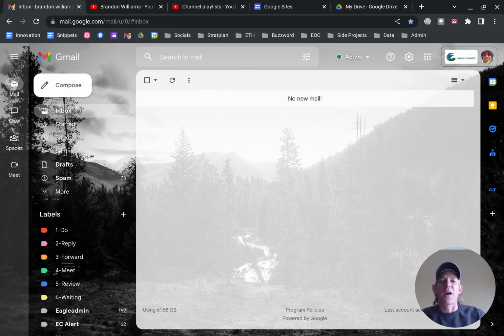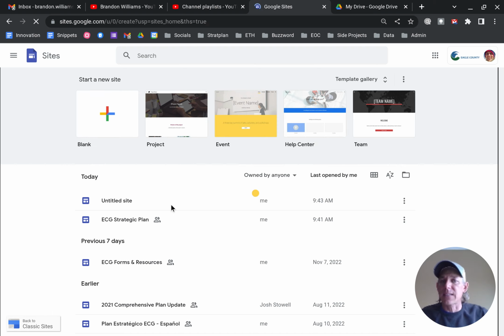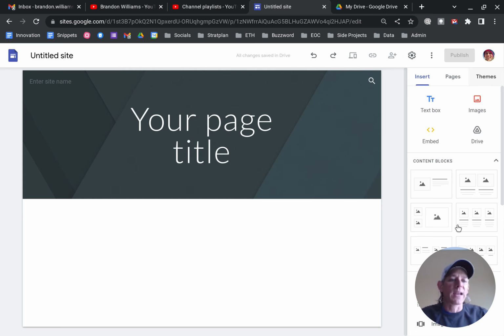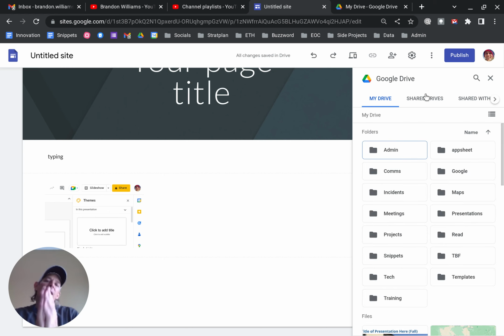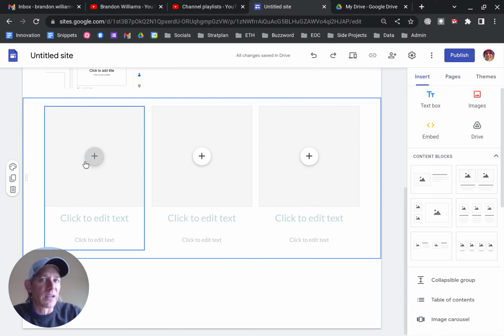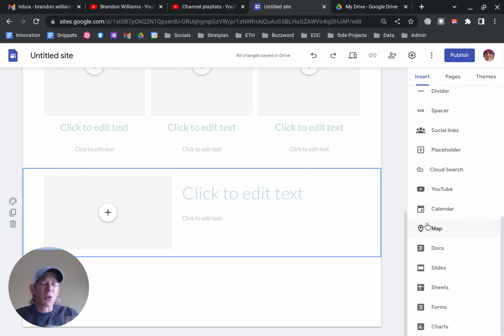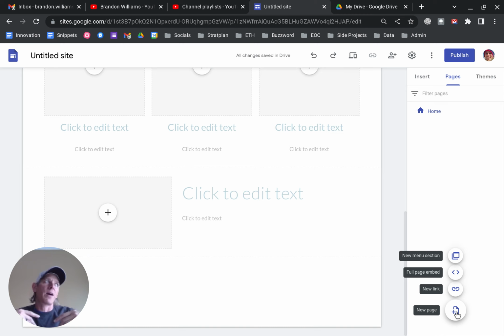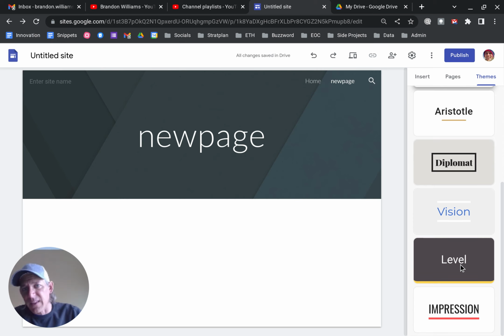My Lazy Spot - Google Sites - New Site Orientation